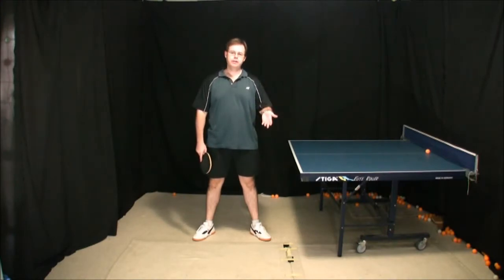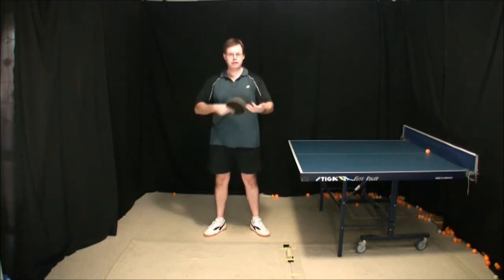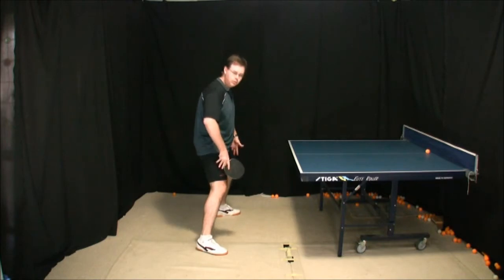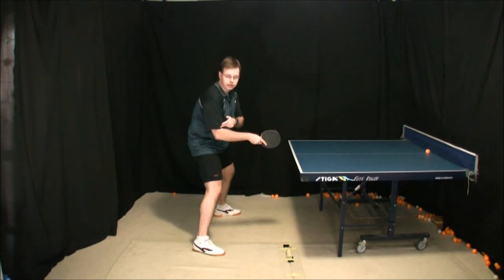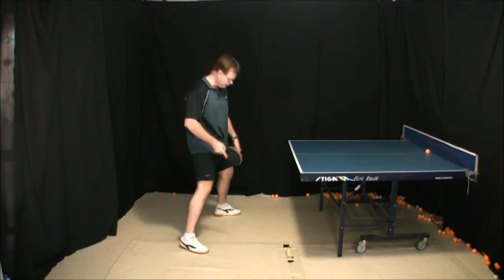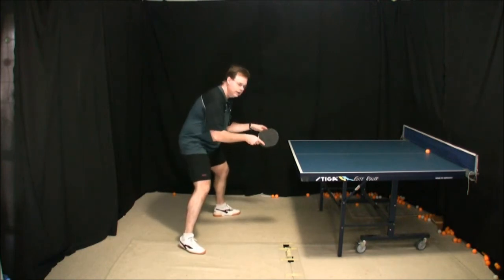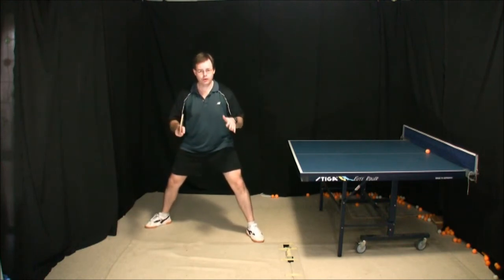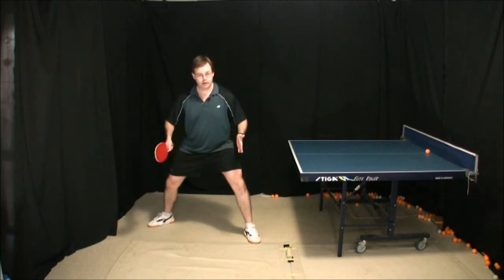How to Win at Table Tennis - the Basic Ready Stance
How to perform the basic ready stance in table tennis. One of the supporting videos for the How To Win At Table Tennis eBook, available